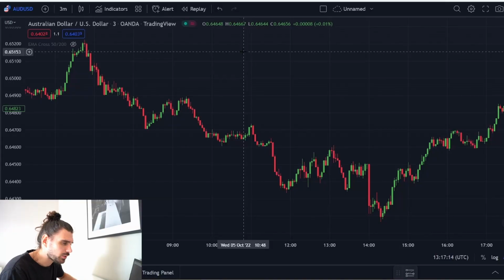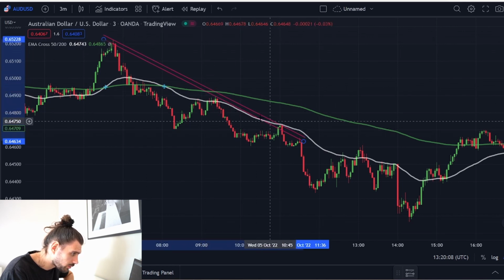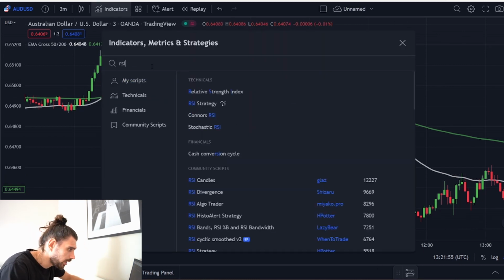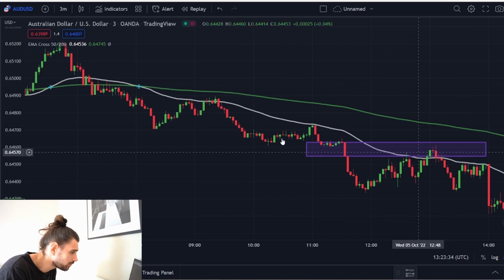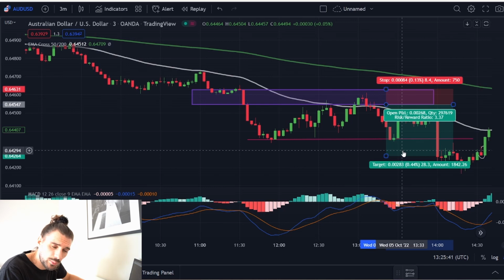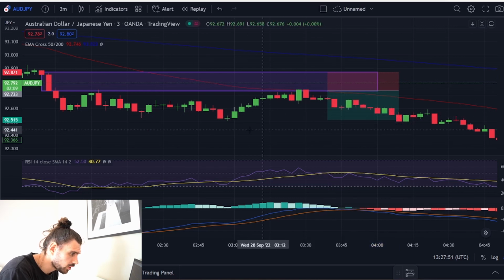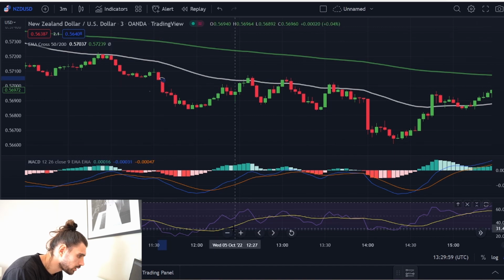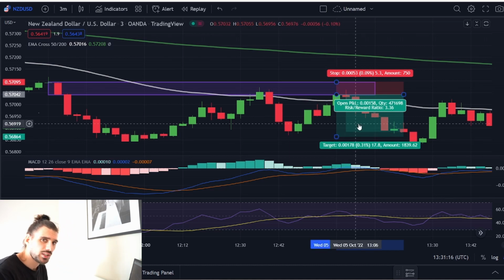How To Grow Your Small Trading Account And Make $ 1000 A Month With The Easiest Scalping Strategy